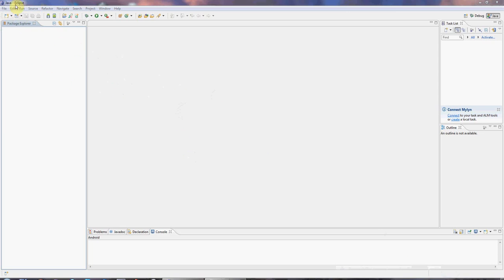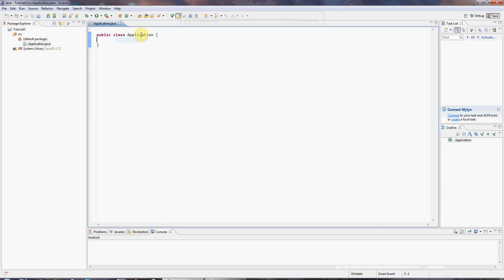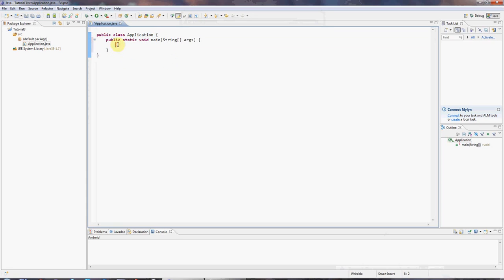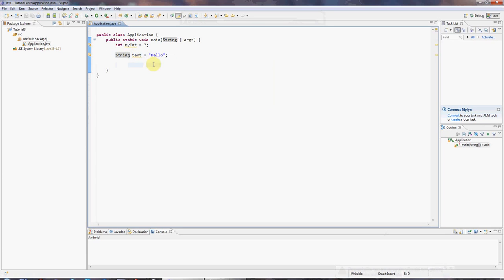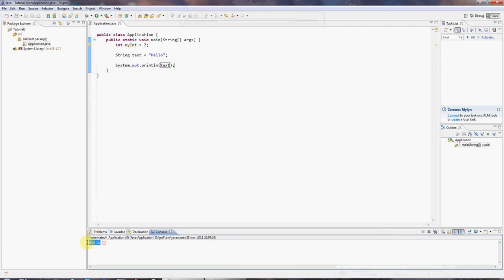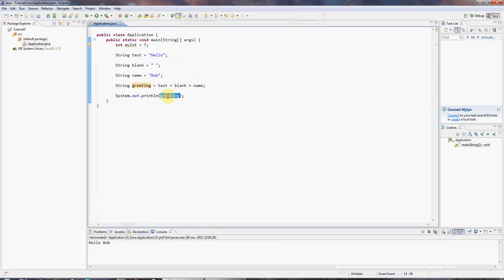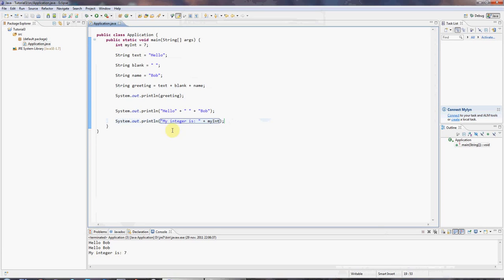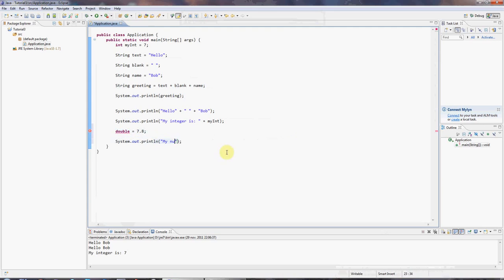Tutorial 3 strings working with text